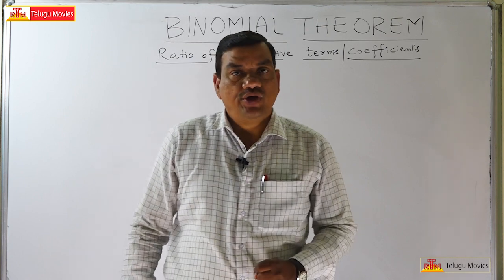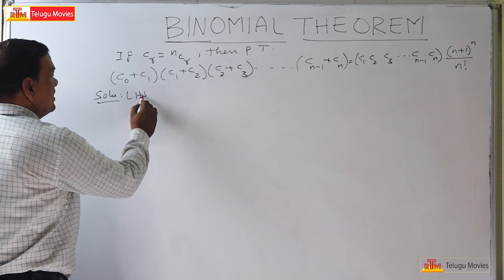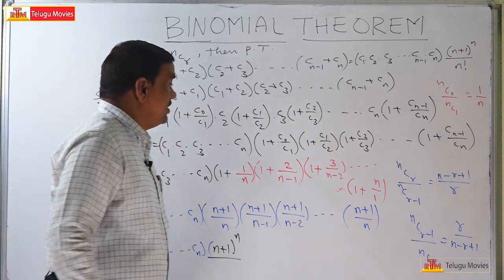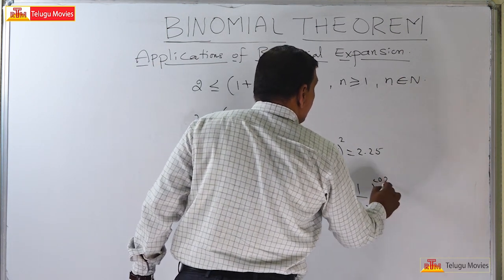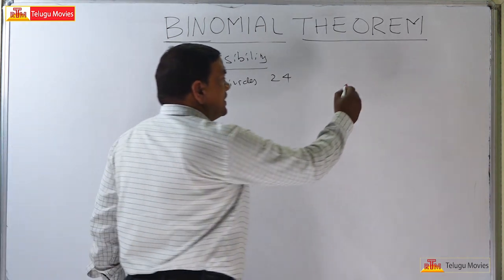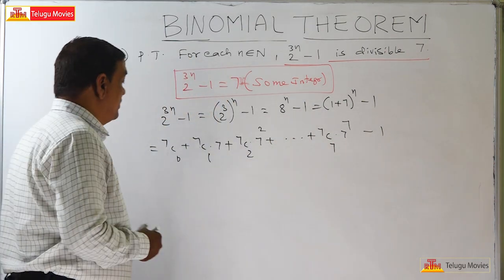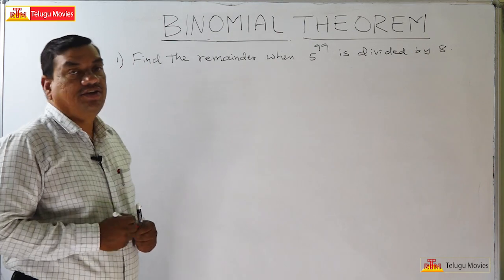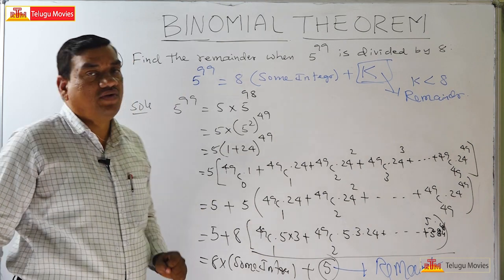Binomial Theorem - Divisibility/Remainder Concept And Problems | JEE MAINS 2023 | SK Jani Basha